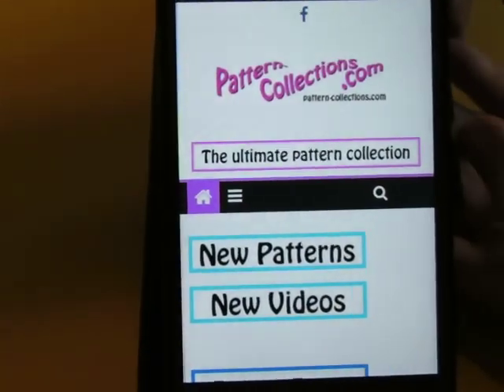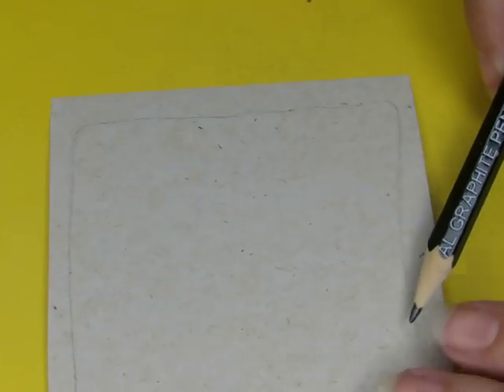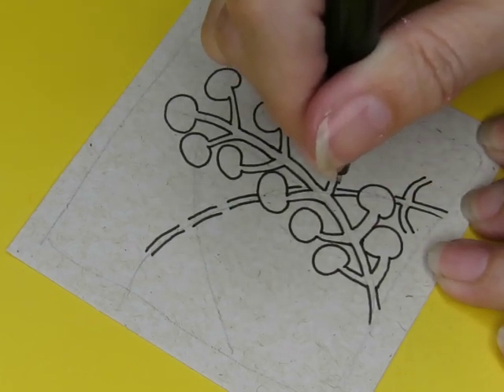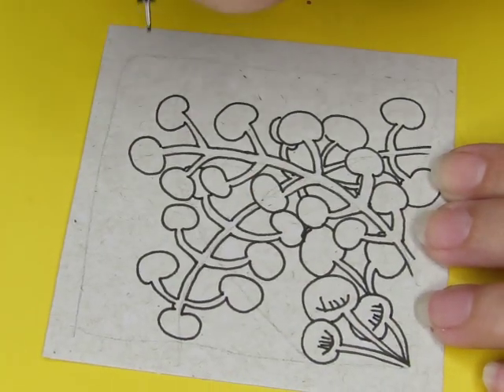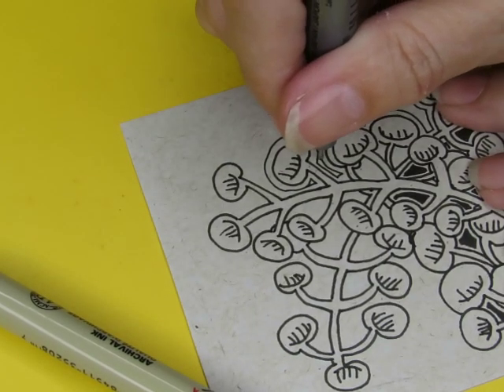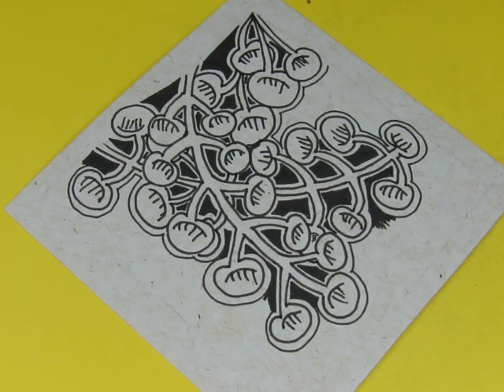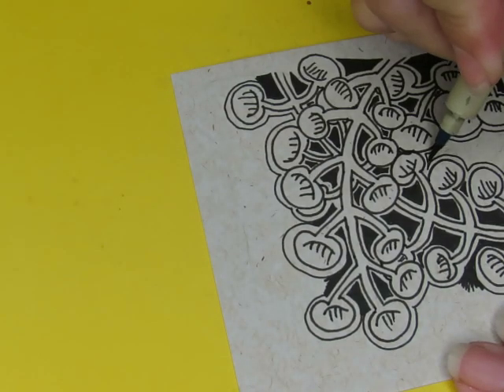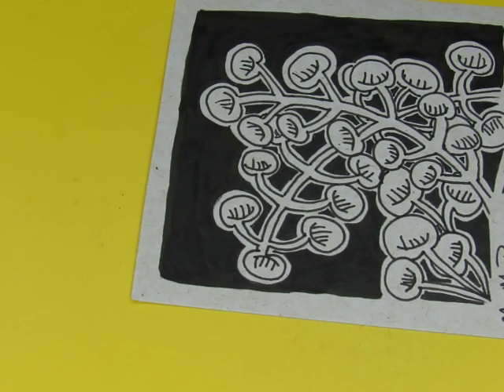MaMoBae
Current supplies for this video: My paper is cut into 3.5x3.5 inch squares , or rectangles 4.25x2.75 inch and 5.25x1.5 inch from 70lb sketch book paper or from colored heavy cardstock, my pen is a Kuretake Zig Millennium 01, my pencil is a student grade Royal HB. I blend my graphite with a blending stump. My brush pen is by Sakura. If I color I will use either Prismacolor colored pencils or Artists Loft Water color dual tip markers or Derwent Inktense.